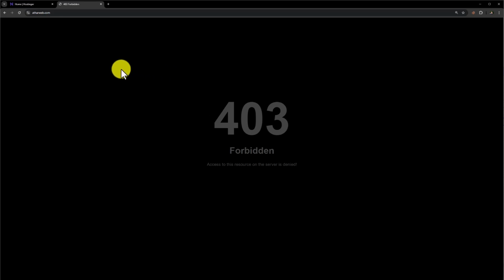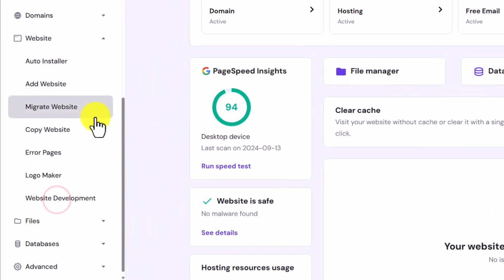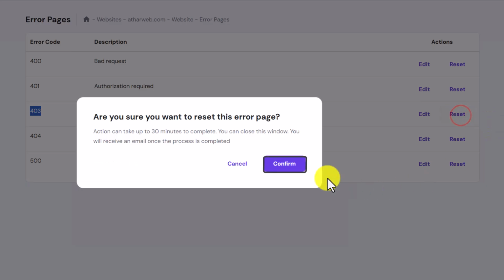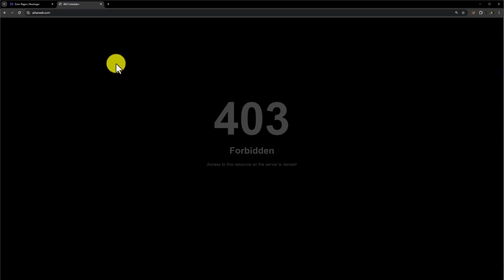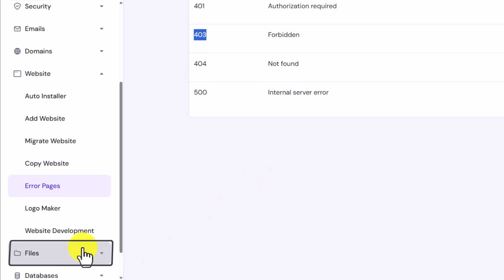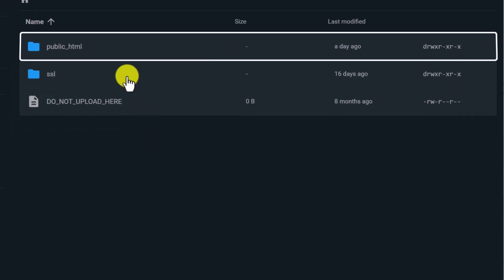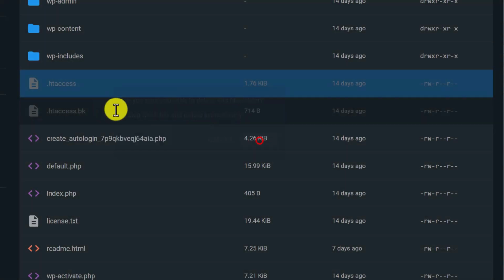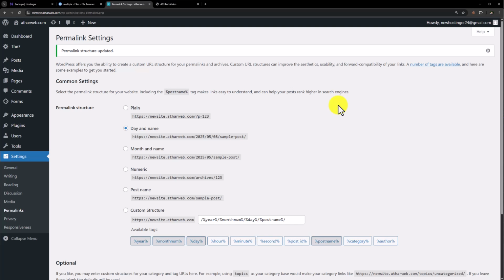How To Solve 403 Forbidden Error In Hostinger 2026 | Fix 403 Forbidden Error Hostinger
Learn how to solve 403 Forbidden Error in Hostinger in 2026. In this video, I’ll guide you step-by-step to fix 403 Forbidden Error in Hostinger within few clicks. You’ll understand why the 403 Forbidden Hostinger error appears and how to resolve it quickly. If you're facing the error 403 Forbidden Hostinger issue on your website, this tutorial is perfect for you.

By following this video, you’ll be able to troubleshoot and fix the 403 error on your Hostinger website efficiently.

In This Video Tutorial You’ll Learn:
1 How To Solve 403 Forbidden Error In Hostinger
2.How To  Fix 403 Forbidden Error Hostinger

Follow the simple steps  To Solve 403 Forbidden Error In Hostinger:

Step #1: Reset 403 Error Page from Hostinger Panel
Log into your Hostinger H Panel, go to Website → Error Pages, find the 403 Forbidden Error, and click the Reset button next to it. Confirm the action and check if the website loads properly.

Step #2: Fix 403 Forbidden Error Hostinger
Go to Files → File Manager, open the public_html folder, and delete the .htaccess file. Then log into your WordPress Dashboard, go to Settings → Permalinks, and click Save Changes (without changing anything) to regenerate a fresh .htaccess file.

That’s it you have successfully Fixed 403 Forbidden Error Hostinger.